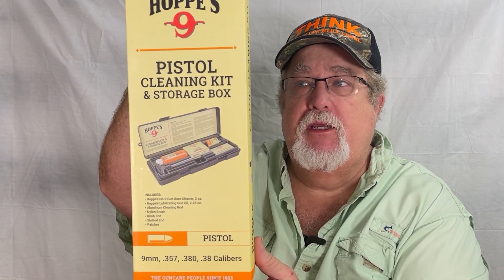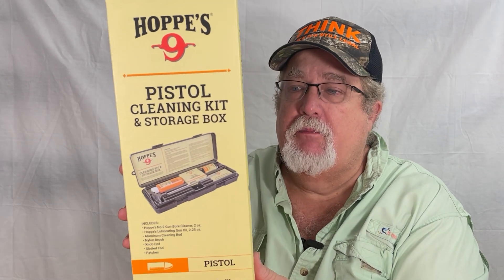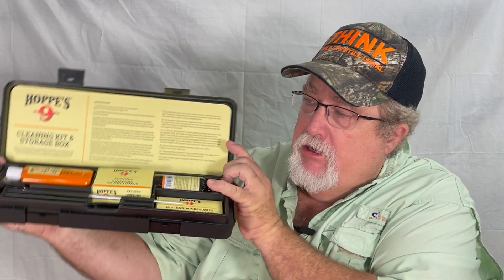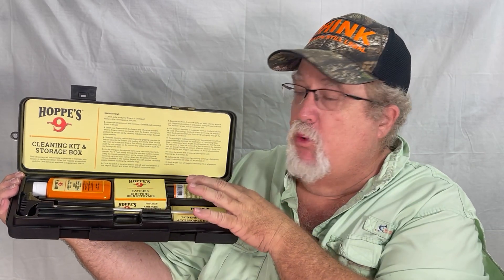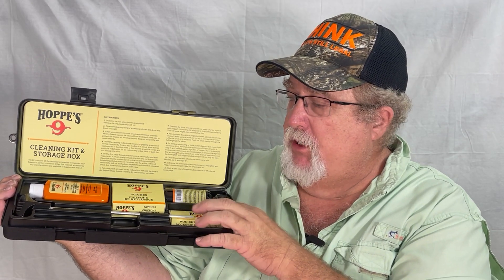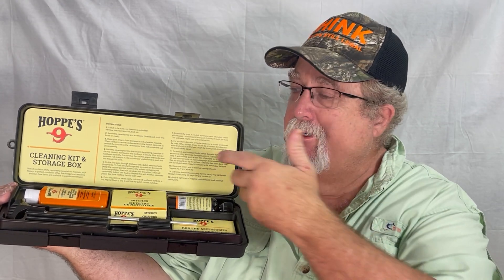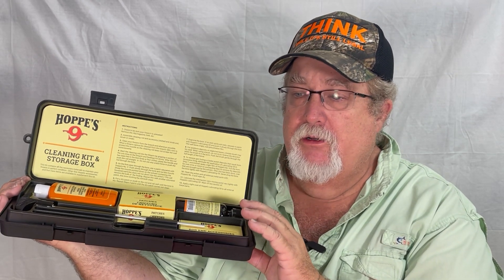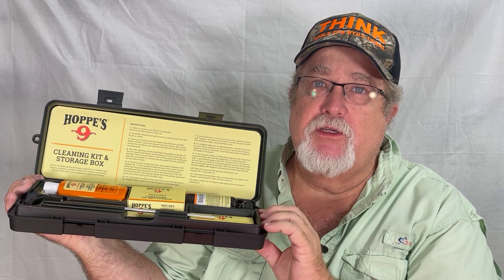Unboxing a Surprising Amazon Find: the Hoppe's 9 Pistol Cleaning Kit!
Hey, guys! Today, I want to show you something I found on Amazon that I think is pretty cool - the Hoppe's 9 Pistol Cleaning Kit!

When I first saw this kit, I was a little skeptical. I mean, I've used Hoppe's cleaning products before, and they've always been great, but I didn't know if a pistol cleaning kit would be all that useful.

But, once I opened the box, I was pleasantly surprised. Inside, there were all sorts of goodies, including a cleaning rod, a brass slotted tip, a bore brush, a nylon brush, and even some cleaning patches.

One thing I really like about this kit is that it's compact and easy to store. You could easily throw it in your range bag and take it with you on the go. Plus, it's designed to work with .22-, .357-, and .38-caliber pistols, so it's versatile as well.

Now, I haven't actually used this kit on a pistol yet, but based on what I've seen so far, I think it's going to work really well. The cleaning rod seems sturdy and the brushes look like they'll do a good job of getting into the nooks and crannies of my pistol.

So, if you're in the market for a pistol cleaning kit, I would definitely recommend checking out the Hoppe's 9 Pistol Cleaning Kit. It's affordable, versatile, and it seems like it's going to do a great job.

If You would more info or to purchase Click this link

WARNING
Firearms can be dangerous and even deadly if used improperly. All of John the Firearms Instructor's videos are filmed of a closed set and trained firearms instructors are always present when firearms are being used.
ANY time a firearm is being handled it should be cleared properly first. NEVER assume a gun is unloaded. ALWAYS wear proper eye and ear protection. Keep your finger off the trigger at all times and do not point a firearm at anything you love and do not wish to destroy.

Every gun owner needs to take advantage of what the USCCA offers.